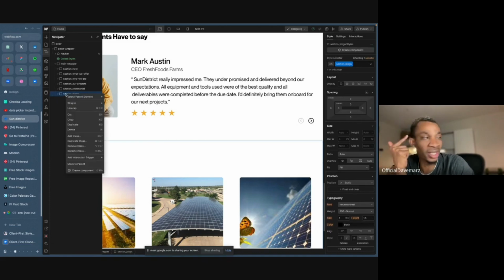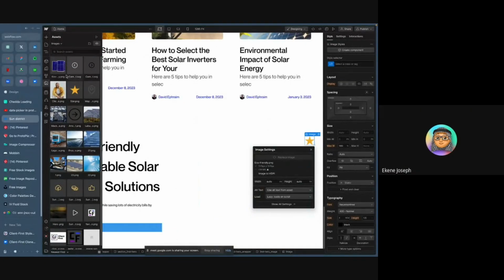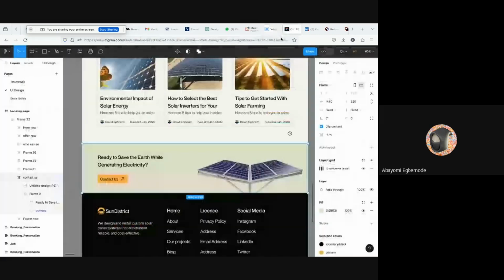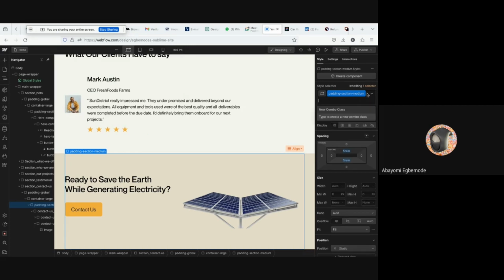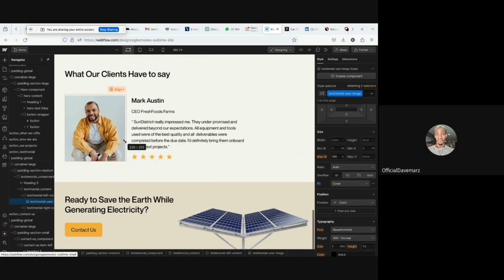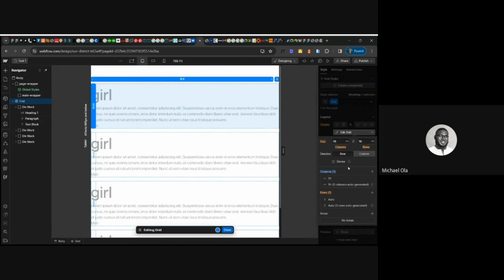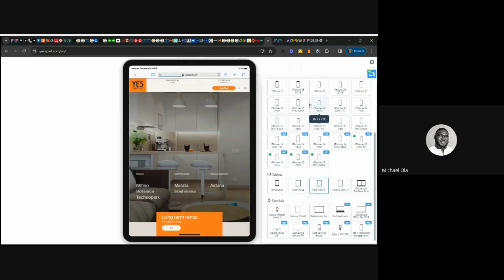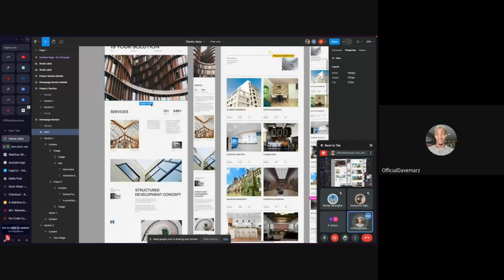Level Up Your Webflow Skills with Practical Insights - Part 7 Hands-On Session | David Anierobi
On this session, I allowed students build different sections and explain their processes.

your Webflow expertise in our Part 7 hands-on session! Join us for practical insights, expert tips, and hands-on demonstrations that will empower you to level up your web design skills. Dive into the world of Webflow with confidence and take your projects to new heights. 💻✨

Quite interesting to see how much they are learning.